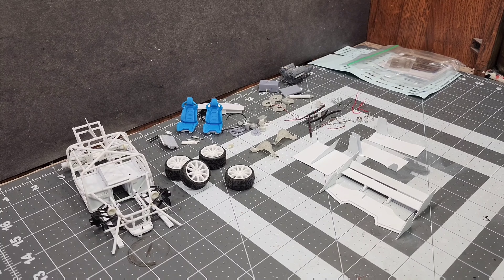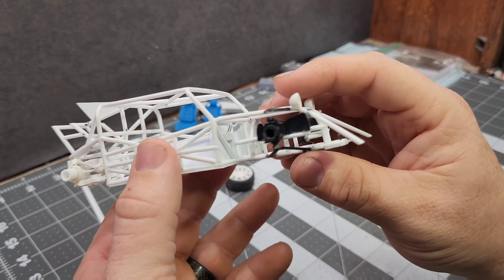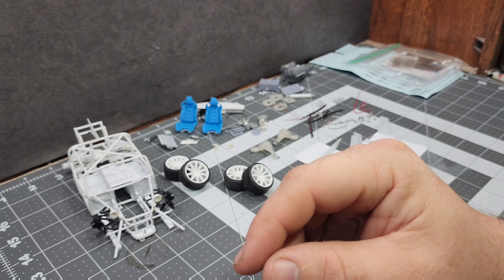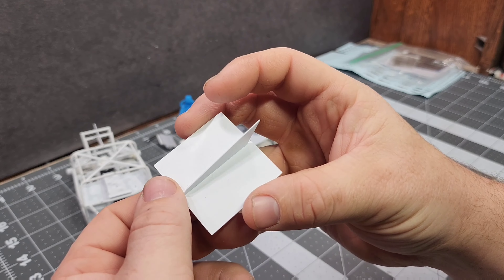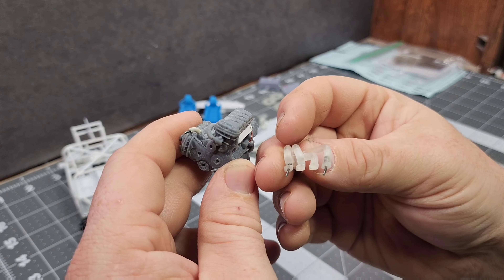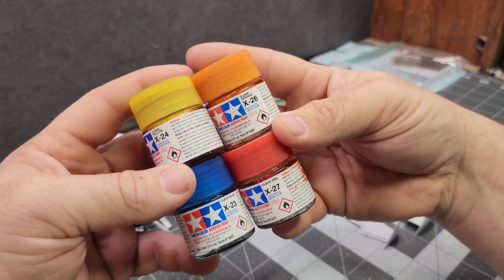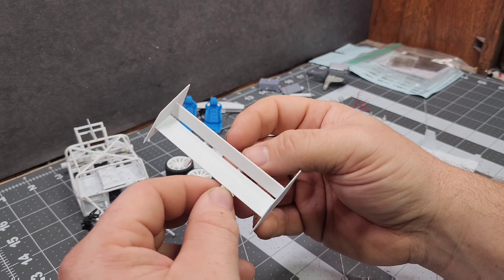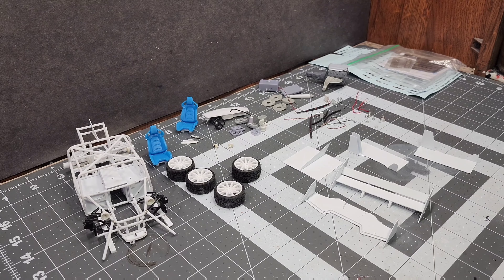Xtremis Models Voodoo Exocar Update! Will it make it to the show?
In this exciting episode we do an update on the unfinished Xtremis Models Voodoo Exocar. We're right down to the wire on this one and hopefully our paint shows up in time to make it to the show next weekend. Enjoy!